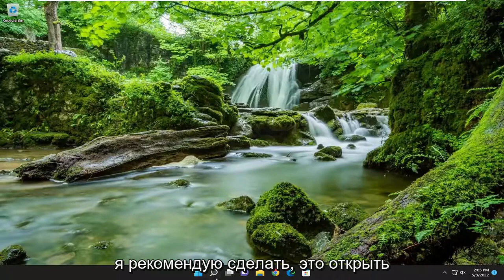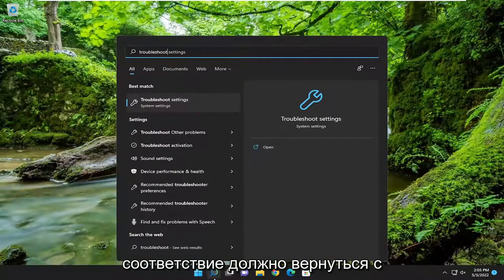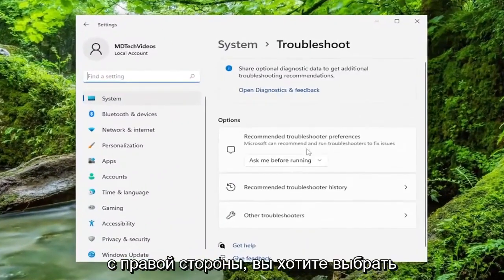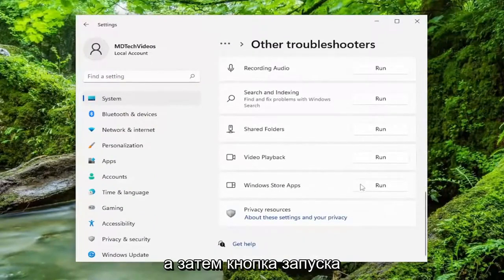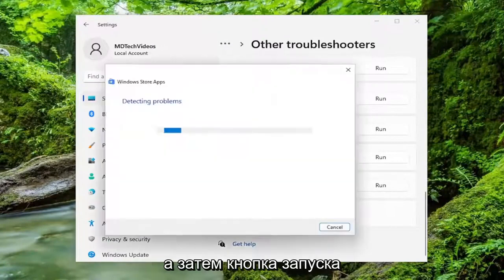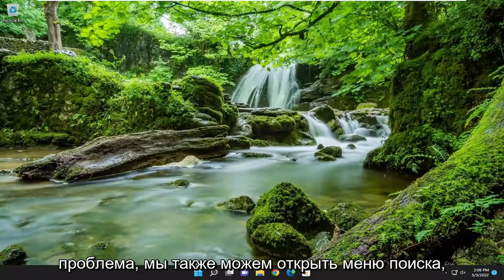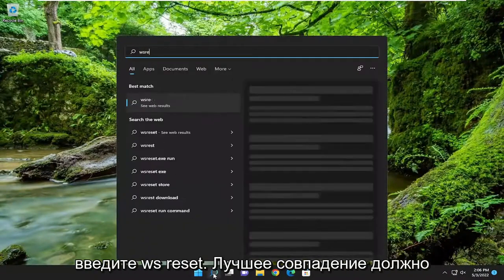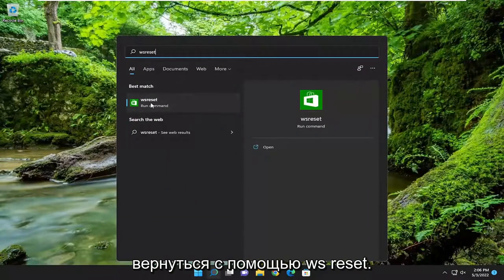Как исправить ошибку 0x80073cf0 в Windows Store?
Исправить код ошибки Microsoft Store 0x80073cf0 в Windows 11/10 [Учебник]

Вы можете столкнуться с любым из следующих кодов/сообщений об ошибках Магазина Microsoft на ПК с Windows 11 или Windows 10; Сервер споткнулся, ошибка 0x80073CFE, 0x80072F30, 0x000001F7, 0x87e00017, и в некоторых случаях вы не сможете покупать приложения в Microsoft Store. В этом руководстве мы предлагаем наиболее подходящие решения для успешного исправления кода ошибки 0x80073Cf0 при попытке загрузить, установить или обновить приложения из Магазина Windows на вашем устройстве.

Вопросы, рассмотренные в этом руководстве:
Код ошибки магазина Microsoft 0x80073cf0

Как бы я ни любил Windows 10/11 и ее Магазин Windows за последний год или около того, я обнаружил, что Магазин может страдать от странной технической проблемы. Однажды я столкнулся с проблемой, которая может быть настоящей болью, когда происходит сбой обновления приложения, часто с загадочным кодом ошибки 0x80073CF0. Ошибка означает, что Магазину Windows не удалось загрузить обновление, и у него неверный кеш приложения. Обычно это вызвано падением интернета во время обновления приложения.